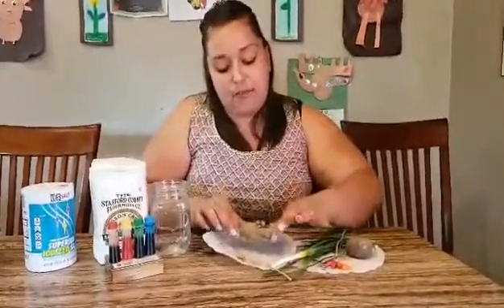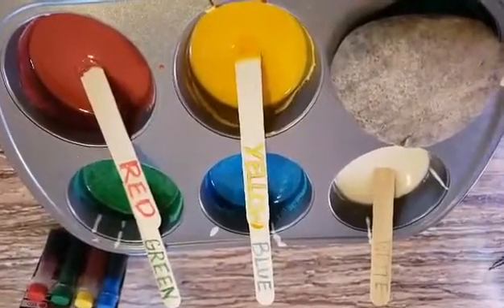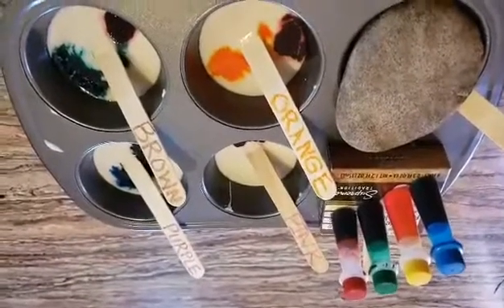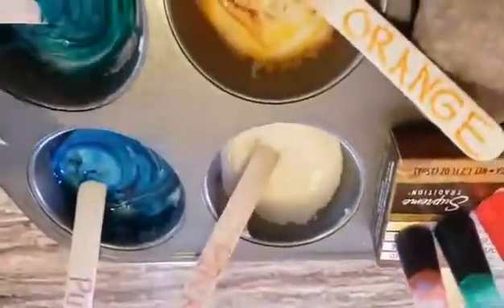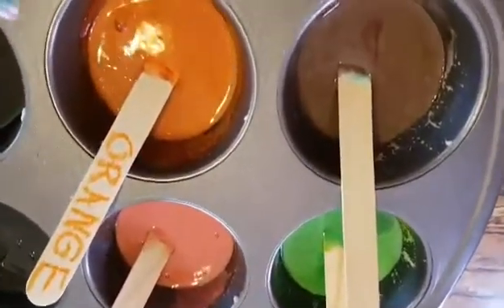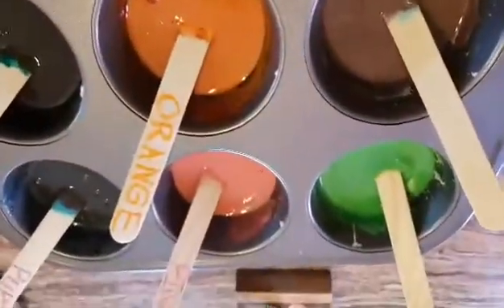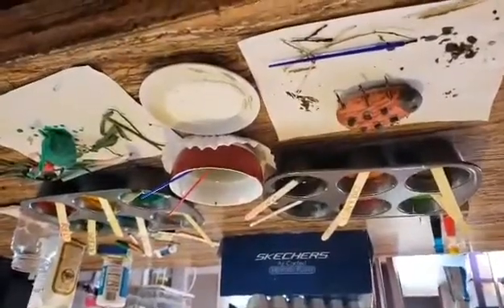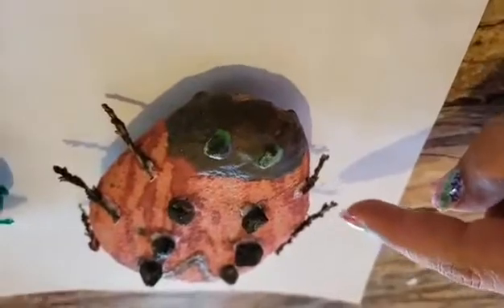DIY Paint and pet rock!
Make your own paint and use it to decorate a pet rock.